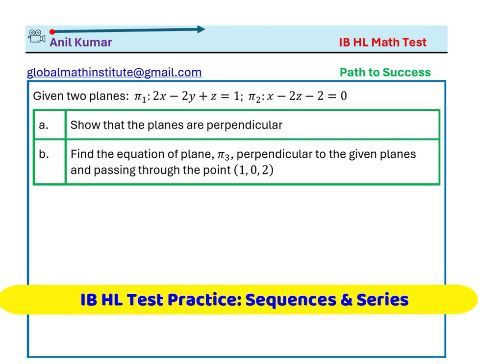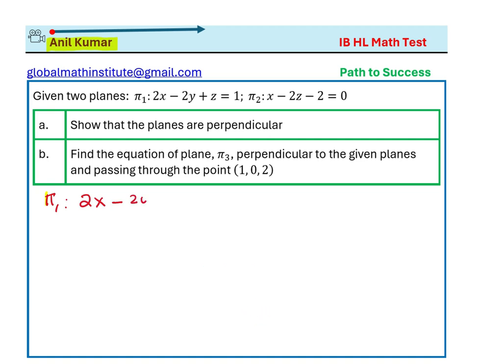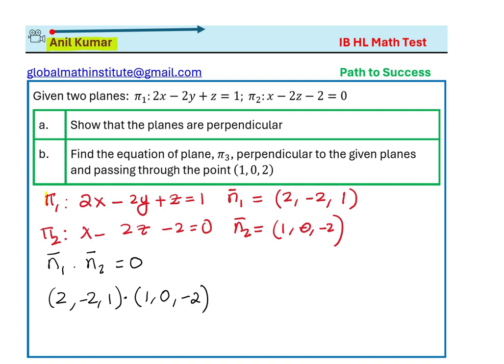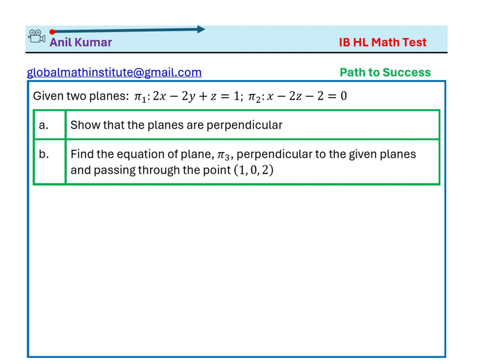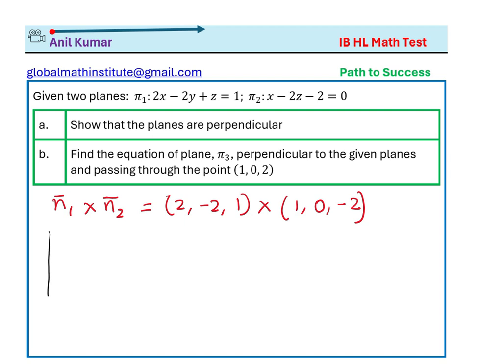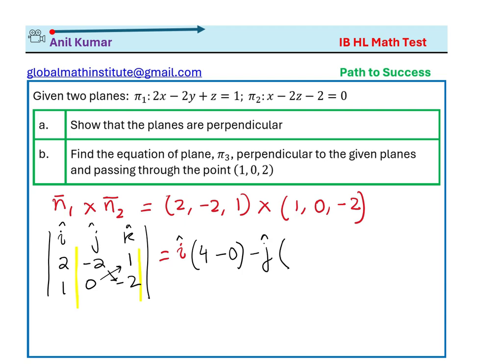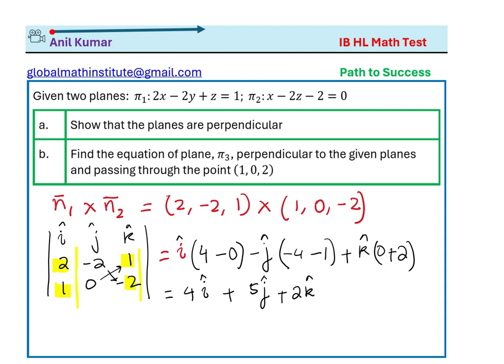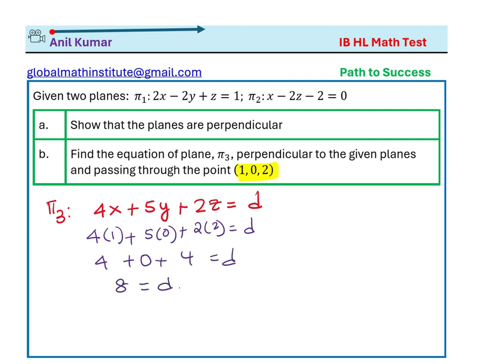How to Find Equation of Vector Perpendicular to Given Vectors Through a Point IB HL Math Exam Review